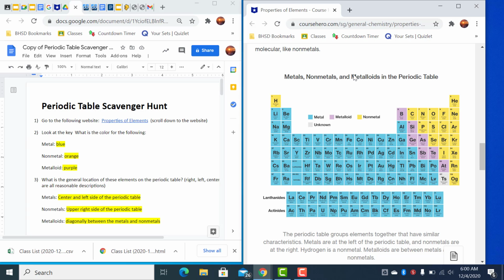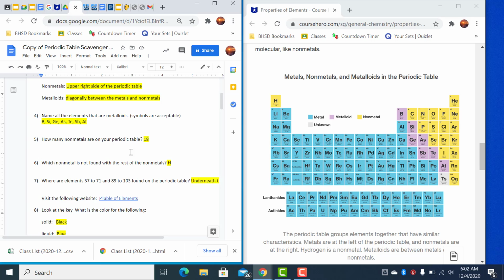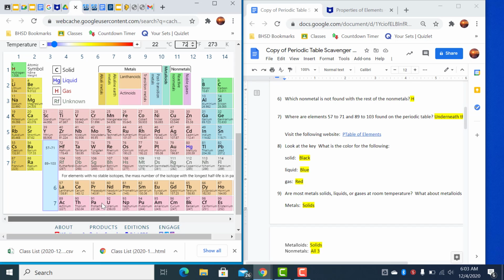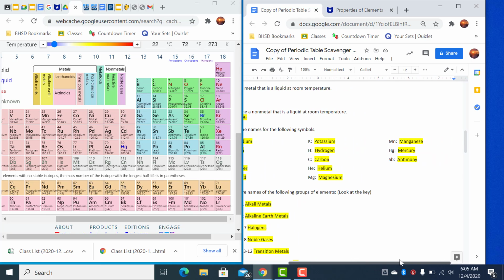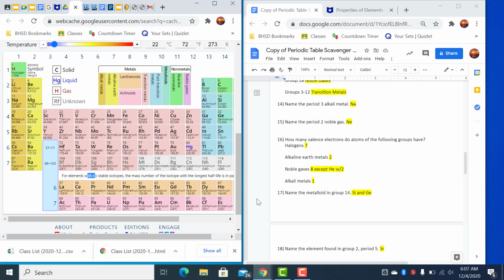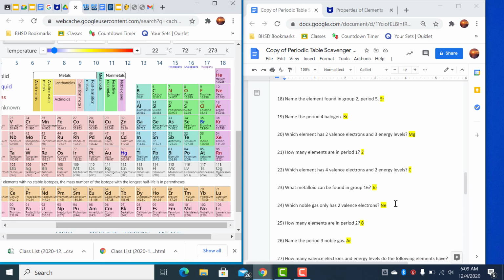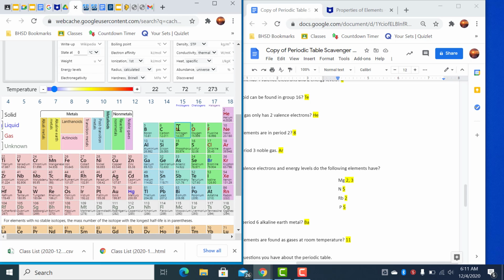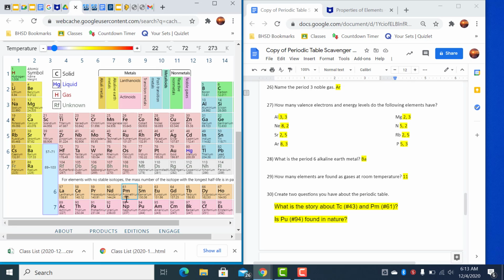Periodic Table Scavenger Hunt Answers and Explanation